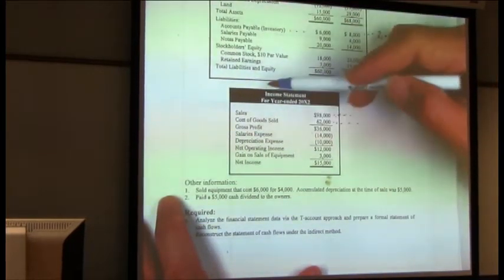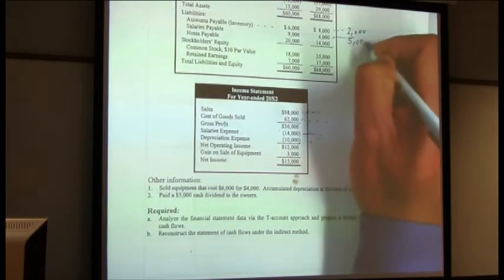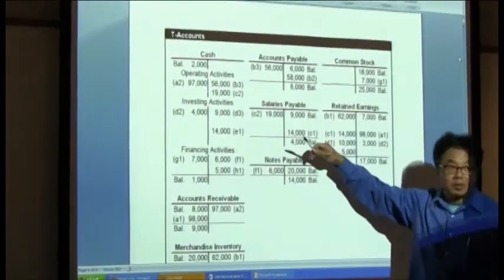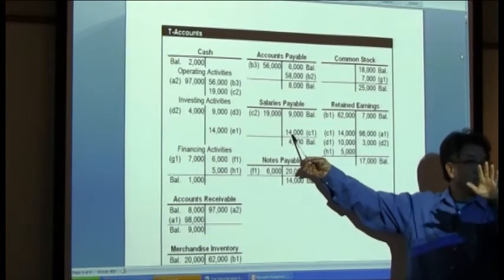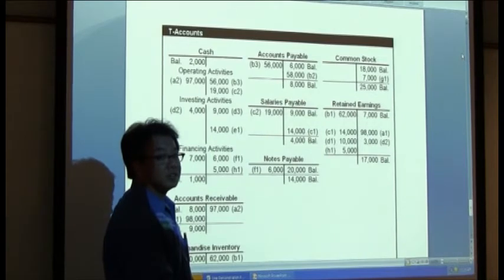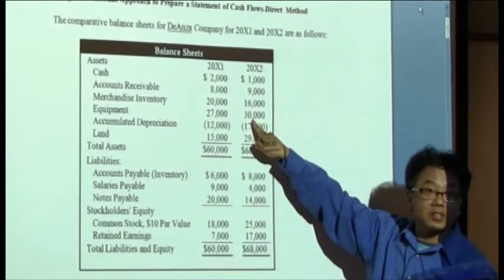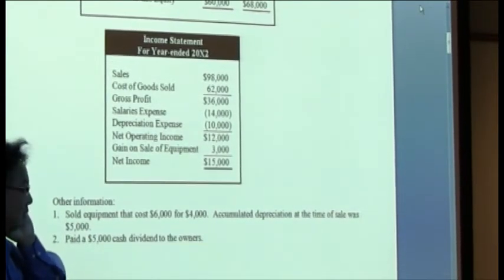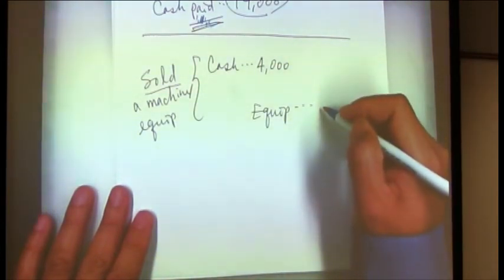Demo Cash Flow Problem 3/6